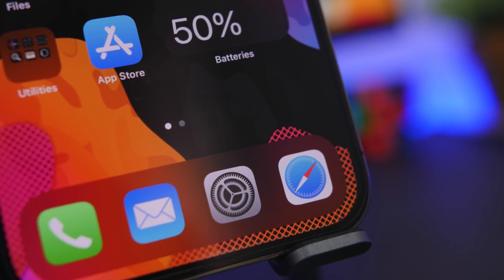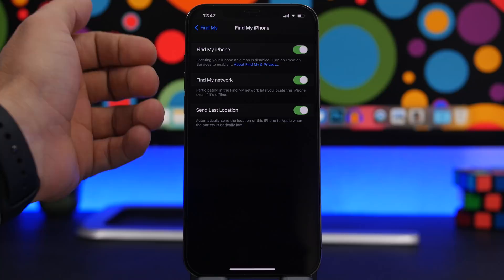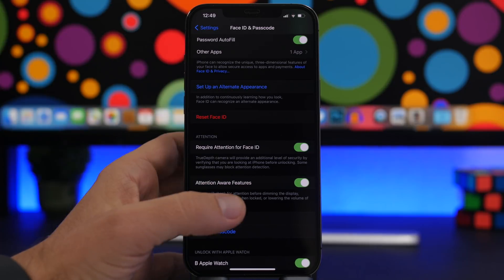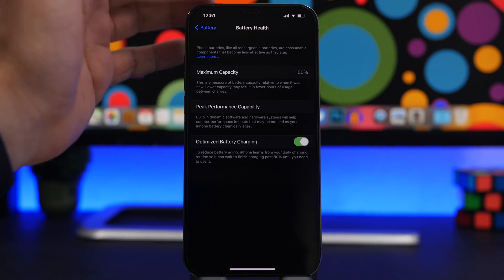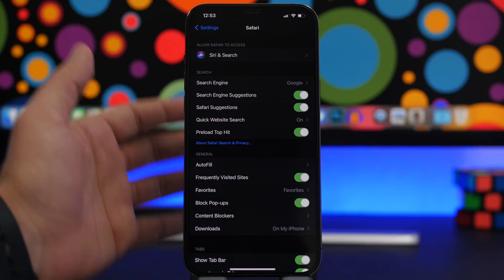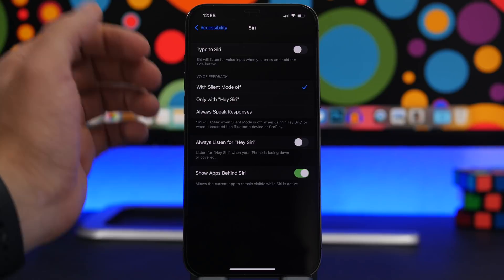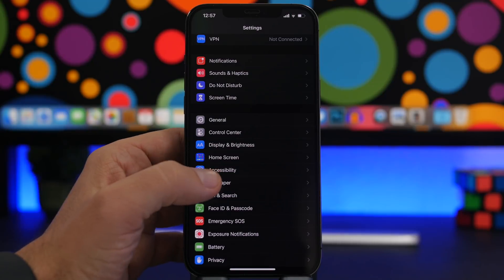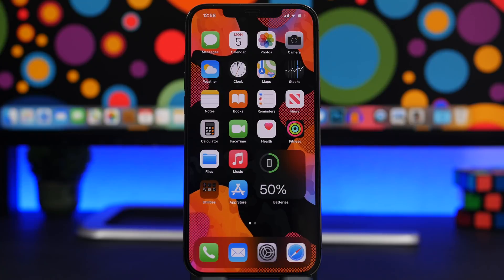15 iPhone Settings You Should NEVER Change !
iPhone settings you should never change. 15 iPhone settings you should never turn on or off because they are very important for your iPhone.

There are a lot of iPhone settings that are very important and you should make sure you configure them the right way and never change them.